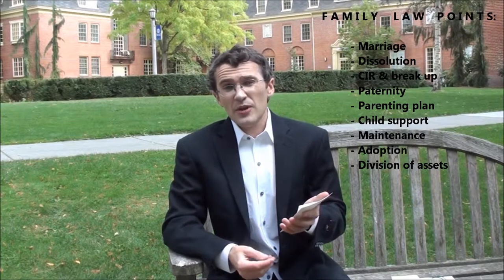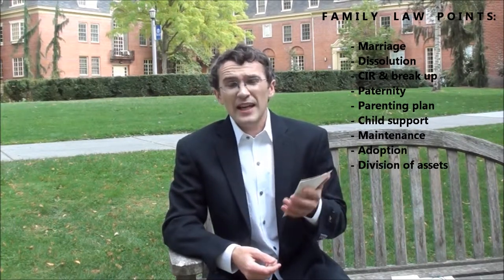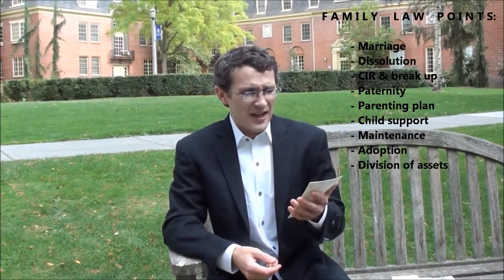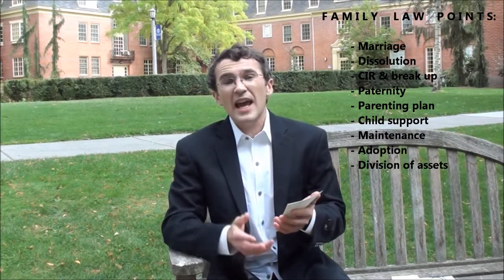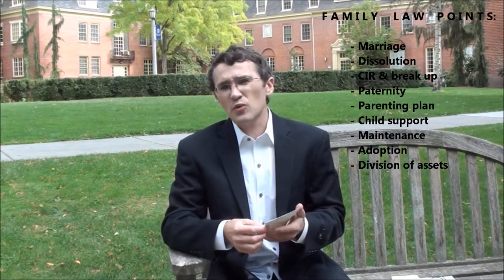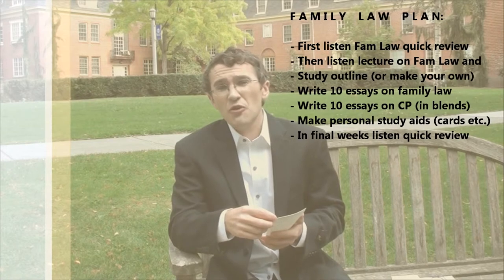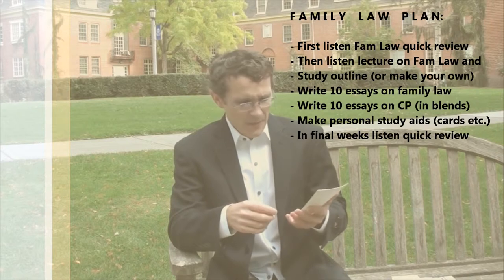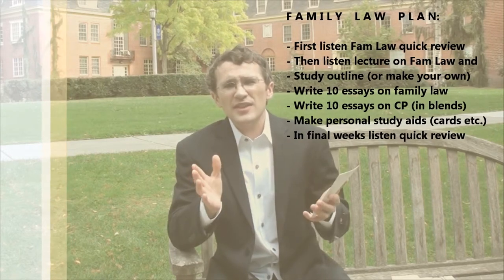How to Write Family Law and Community Property Essays on Washington State Bar Exam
Quick tips on how to write Family Law and Community Property essays on Washington state bar exam by Alex Bezu who developed a FREE self-study course. The course includes short and powerful 30 page rules statement outline, 18 hours of lectures and 6 hours of quick reviews, covering all substantive areas and ethics. Good luck on your bar exam.